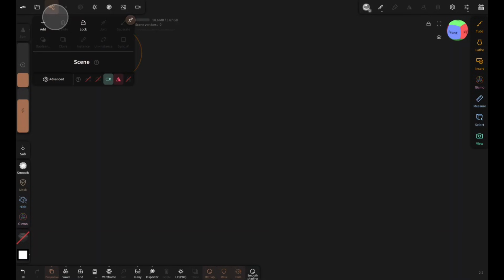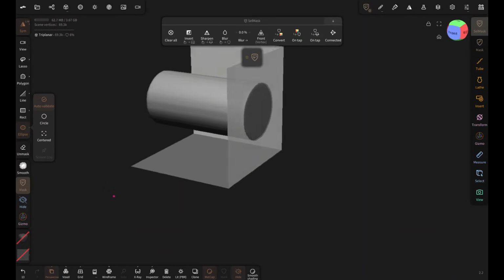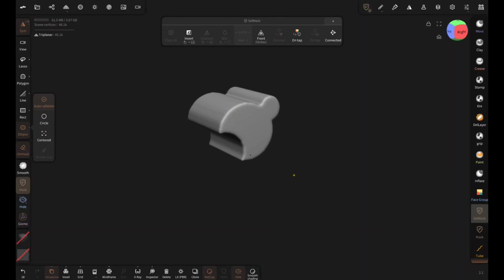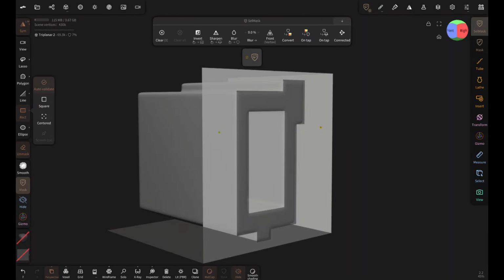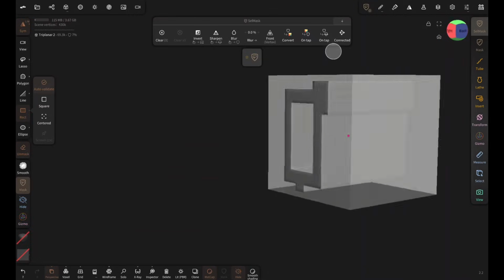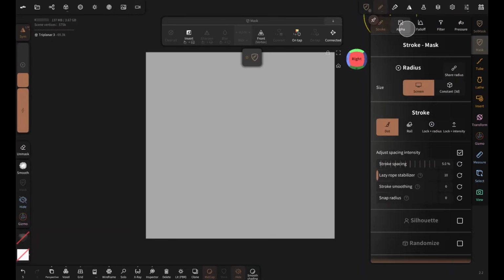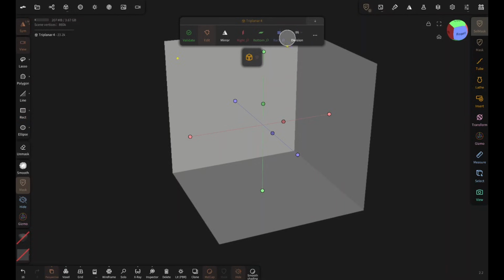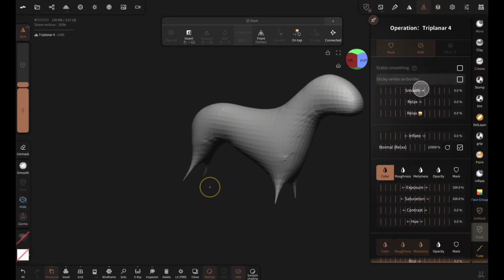How To Use Triplanar In Nomad Sculpt To Create Complex Objects | Nomad Sculpt Tutorial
In this Nomad Sculpt Tutorial for Beginners I teach How to Use Triplanar To create complex objects easily and quickly. This tutorial also covers How To Create a very simple base mesh using Triplanar.

Chapters

0:00 Intro
0:14 How To Use
01:28 Hard Surface
02:41 Organic
03:18 Base Mesh